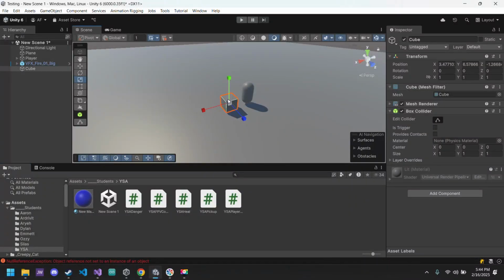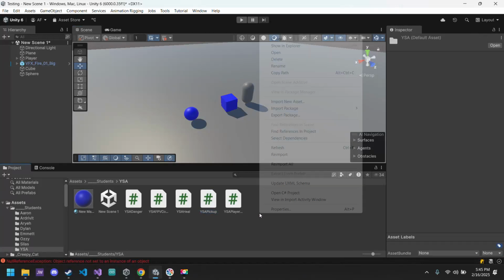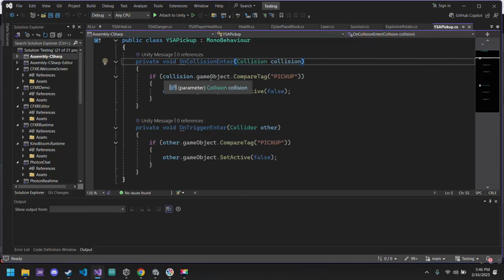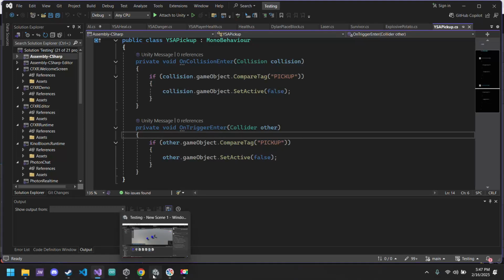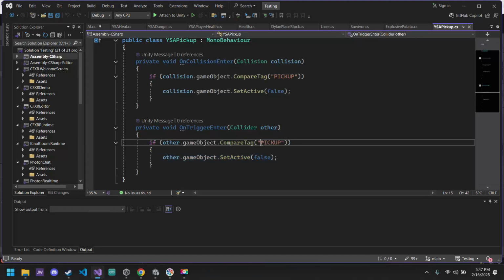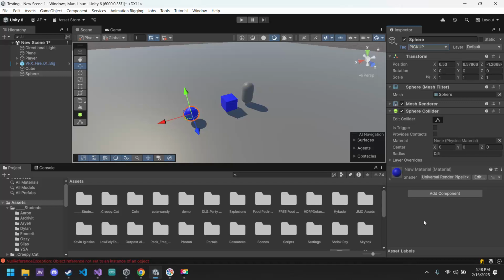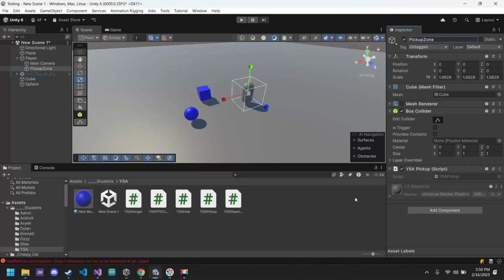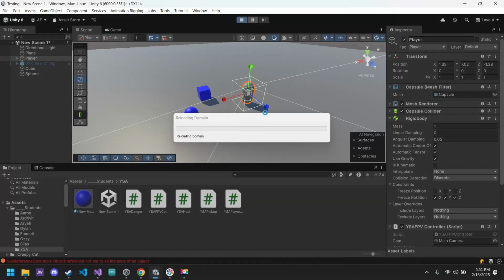Unity Colliders and Triggers